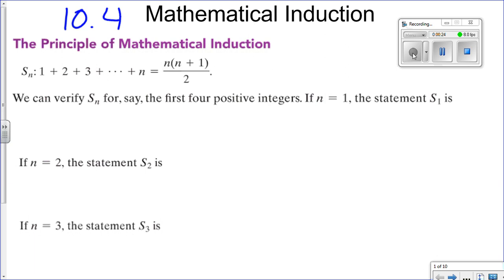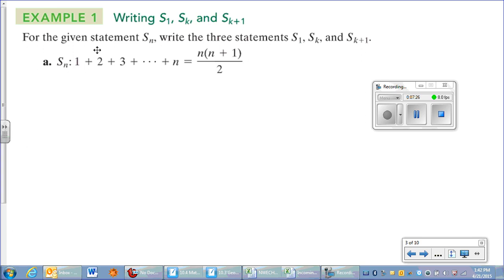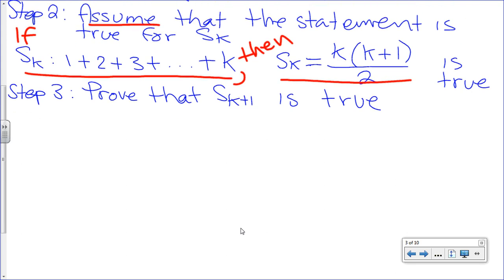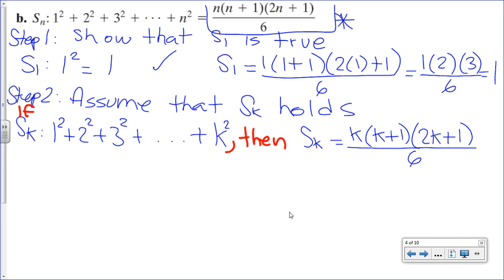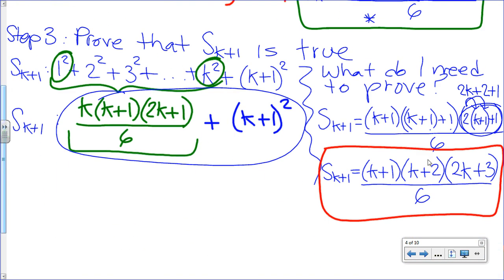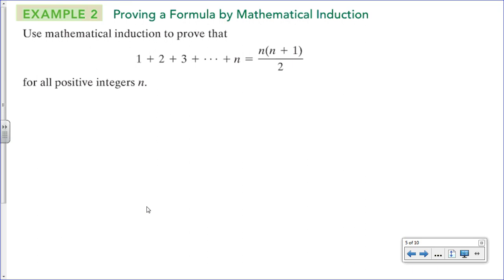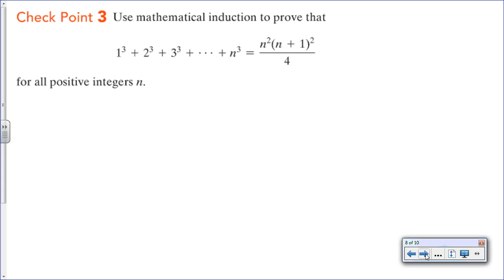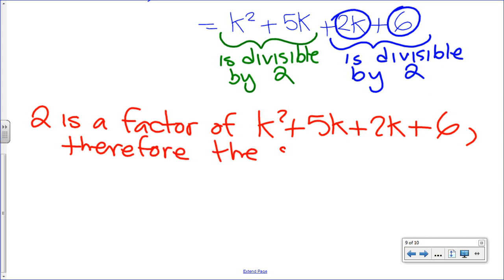10.4 Mathematical Induction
Dual Credit Precalculus class lesson on Mathematical Induction from the Spring 2015 semester